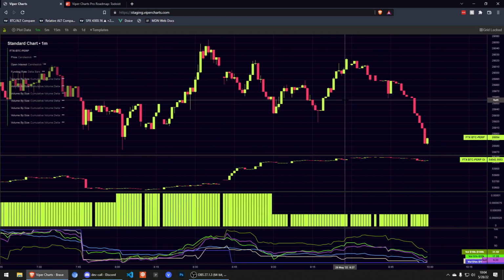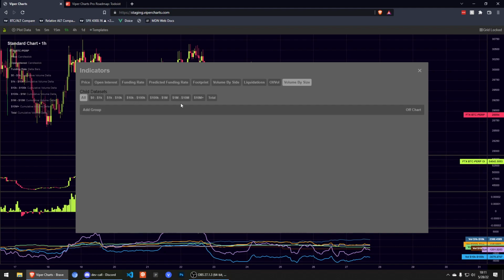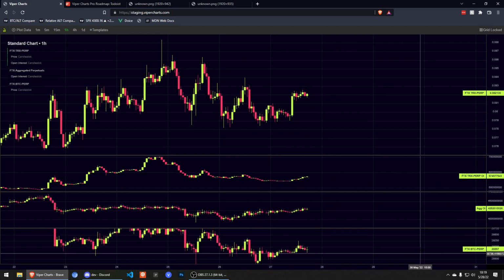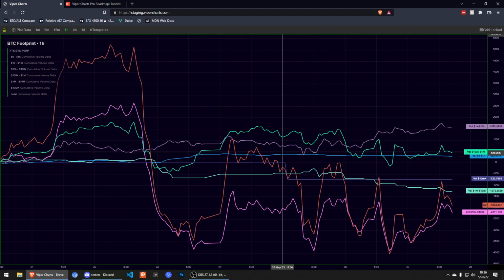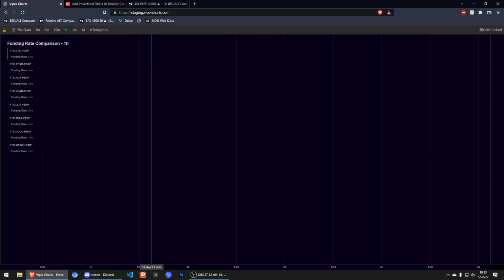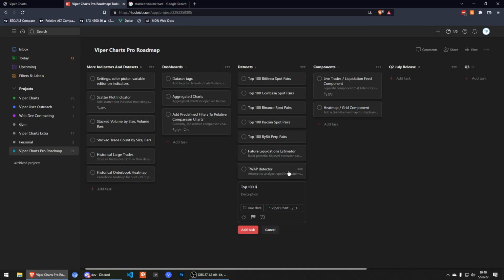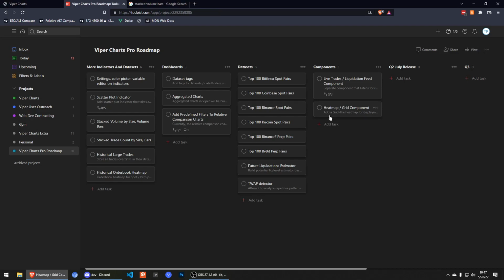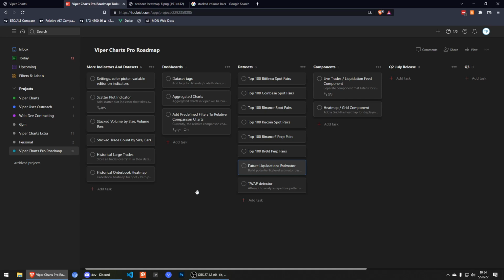Discussing Viper Q2 Roadmap & Feature-set